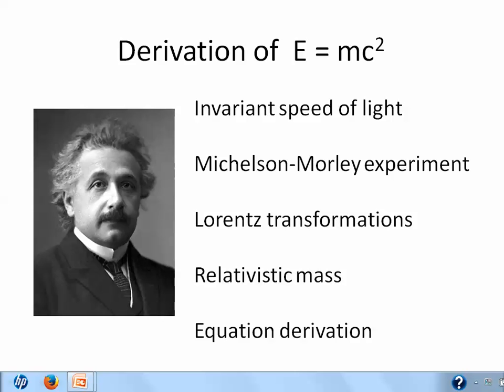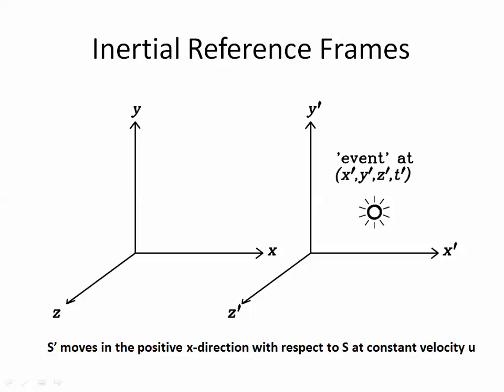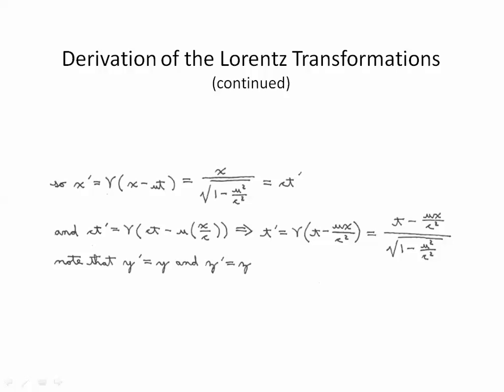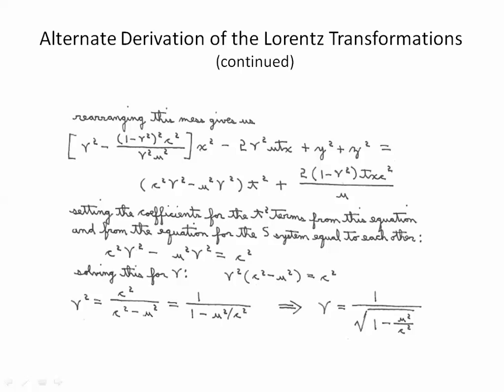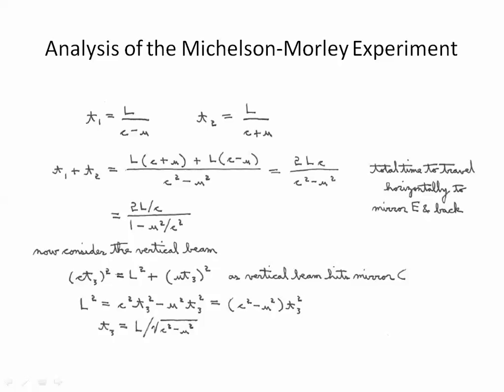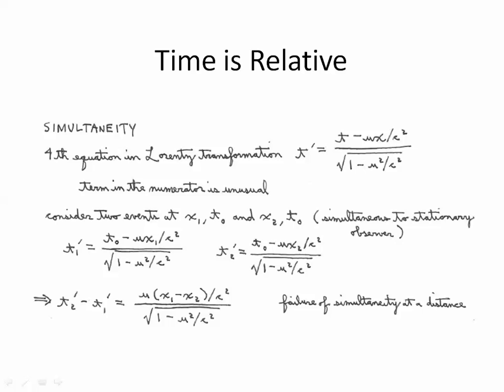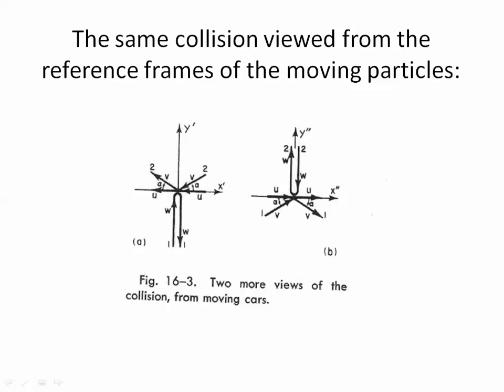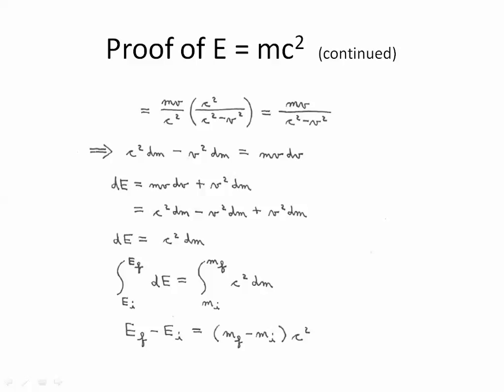Derivation of E=mc^2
A derivation of E=mc^2 by my friend Curtiss Rude.